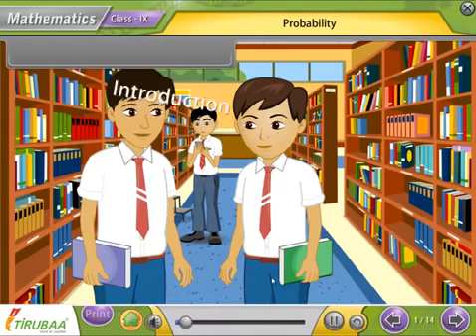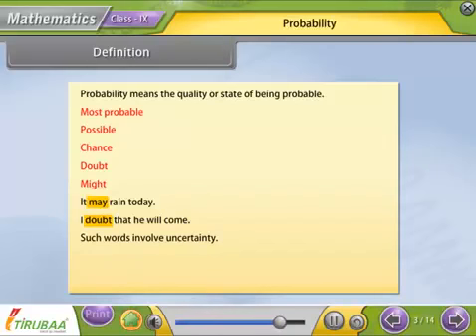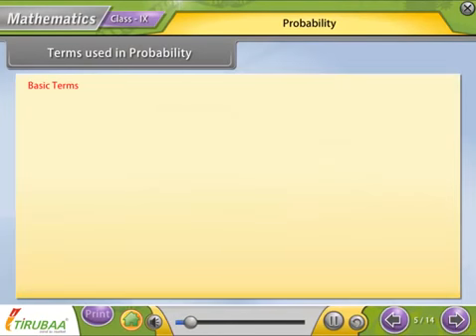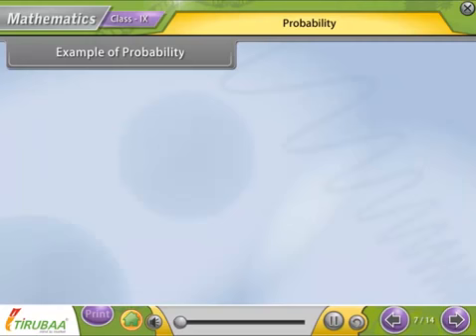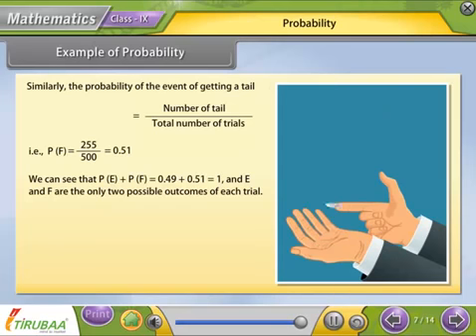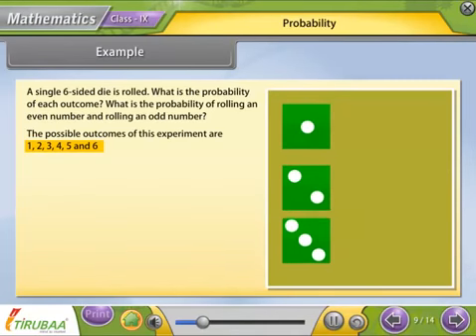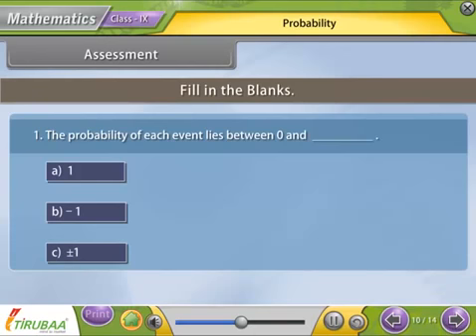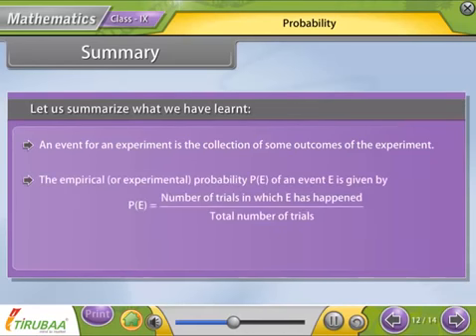Tirubaa Class 9 Maths Probability